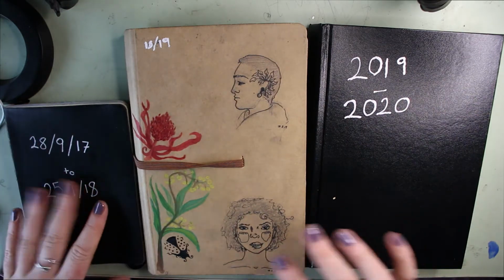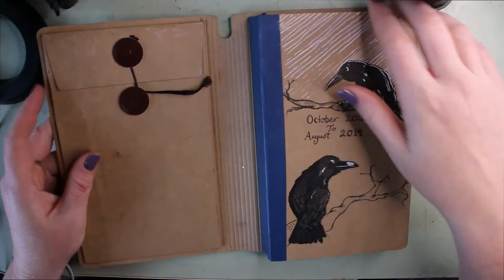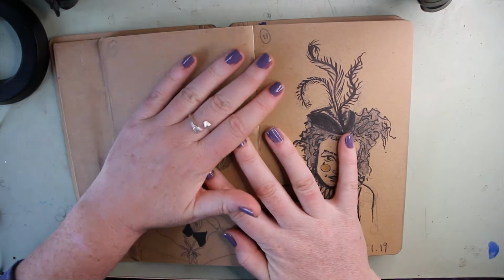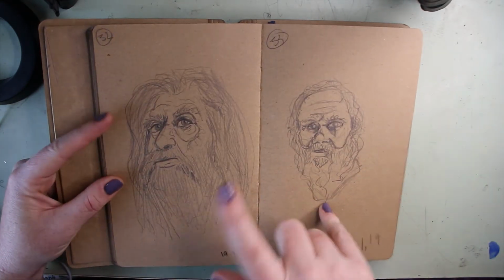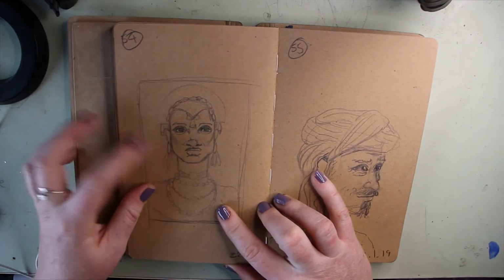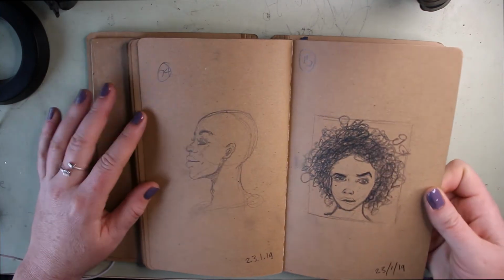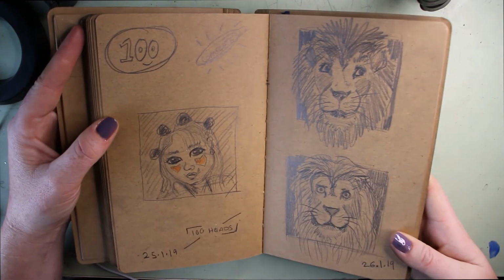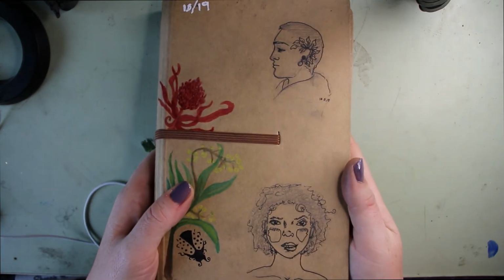Sketchbook Flip Through, Med's 100 Heads, 18/19 ASMR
Welcome to my 2018/2019 Whispered Sketchbook flip through! It has the Med's 100 Heads Challenge, which in retrospect seems way less ambitious than when i completed it!  it also seems like it should've been done in a sketchbook of lesser quality but oh well i am still proud i accomplished it!
xx Span